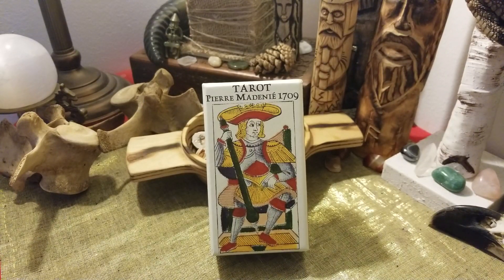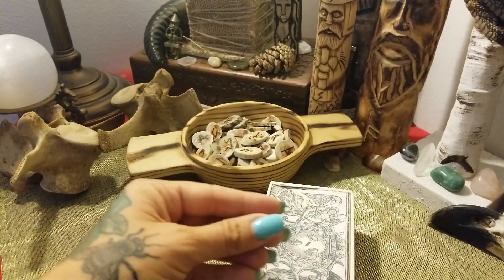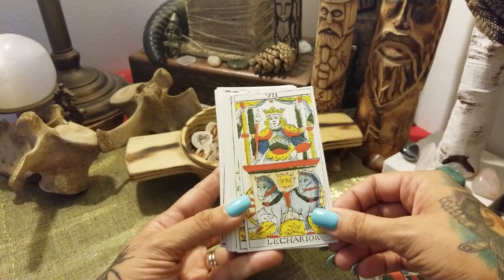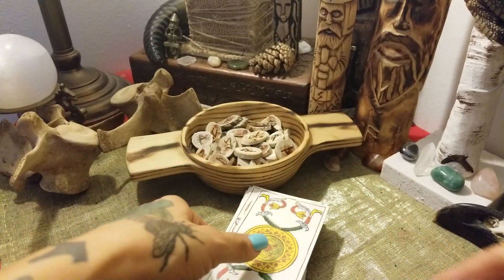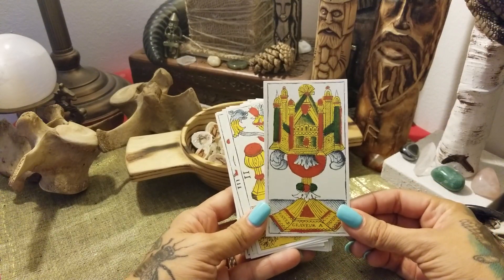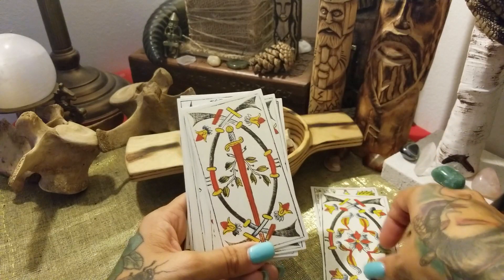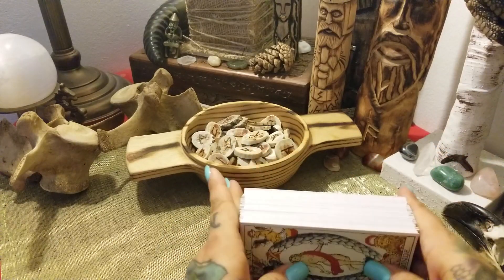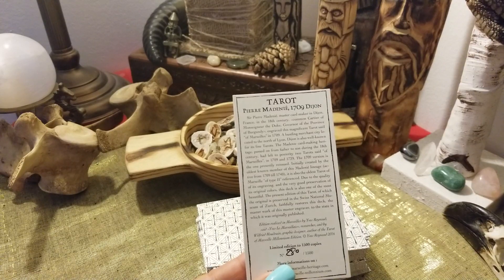Tarot Pierre Madenié 1709 ~ Walkthrough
A quick walkthrough of the Tarot Pierre Madenié 1709, reproduction by Yves Reynaud and Wilfried Houdouin. Enjoy!